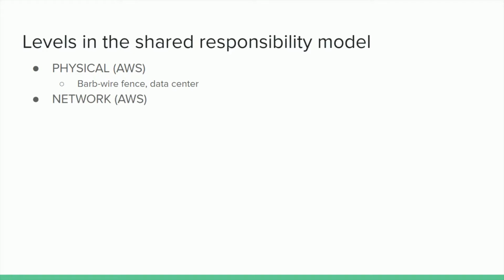AWS Security Quick Study: Shared Responsibility Model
AWS Delineates where it's security responsibilities begin and end. Knowing where you as a customer are responsible for securing your cloud system is an important part of being an AWS Cloud Practitioner.
Part of my Series on AWS Security for the AWS Cloud Practitioner Exam.